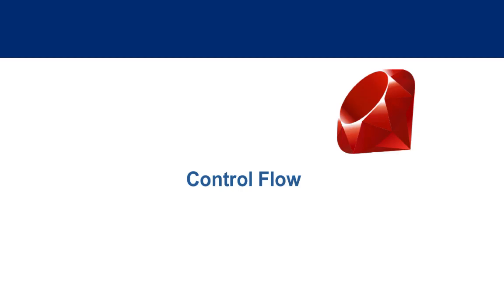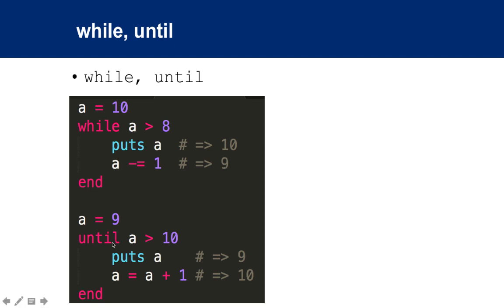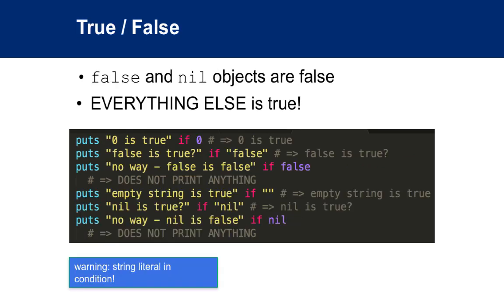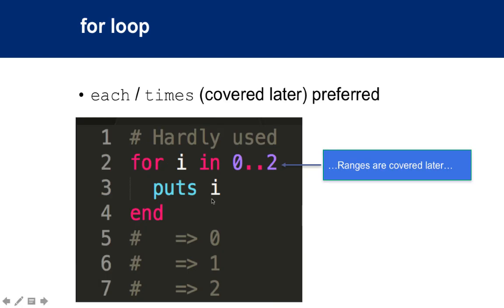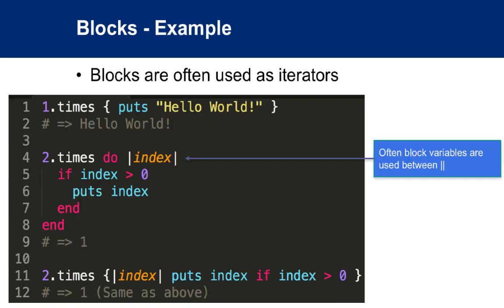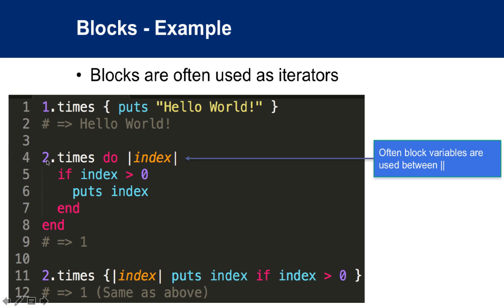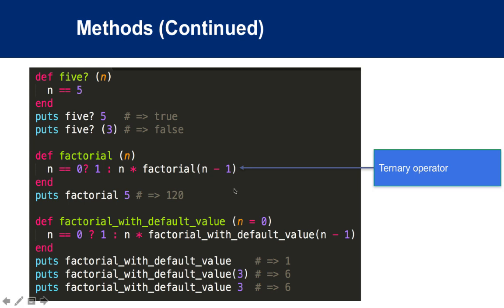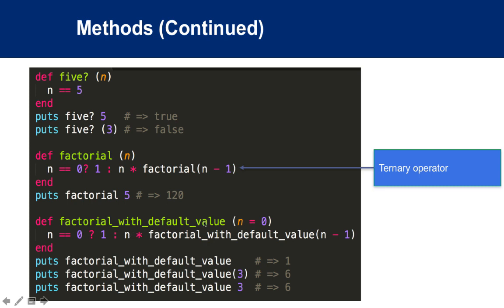Control Flow (2) || Learn Ruby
Master the art of control flow in Ruby with this informative YouTube video. Dive into the world of conditional statements like "if" and "else," and learn how to create loops using "while" and "until." Discover the power of Ruby blocks and unleash the potential of methods and functions. Enhance your coding skills and take your Ruby proficiency to the next level.